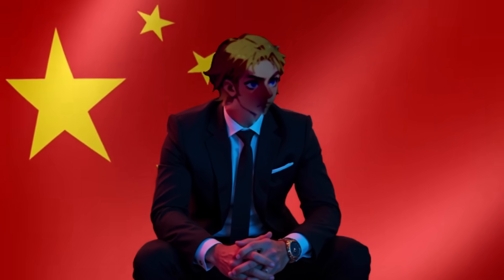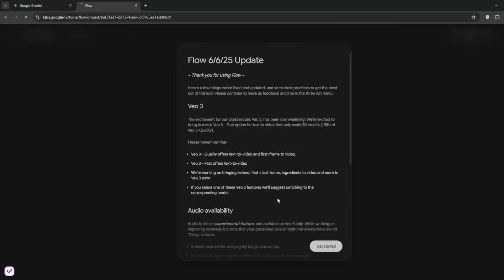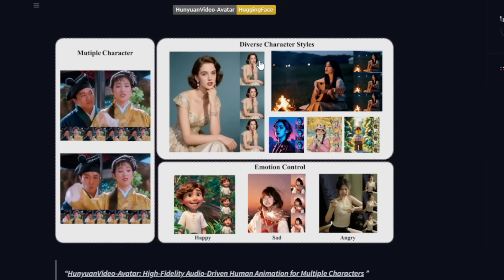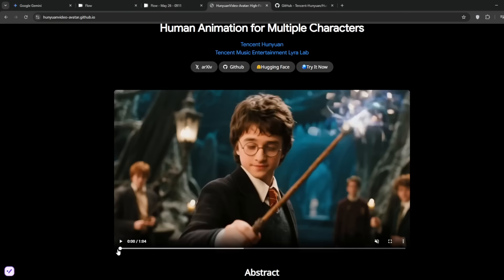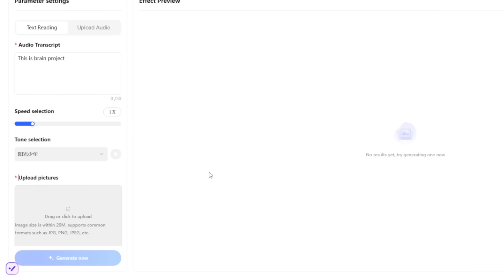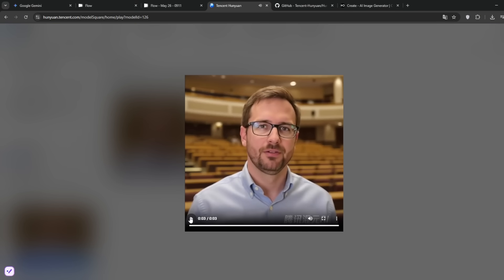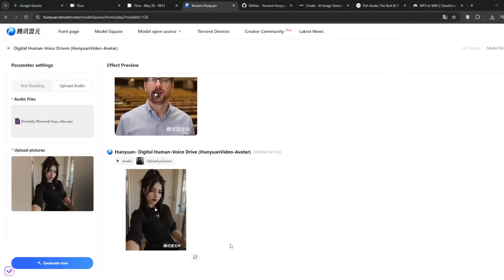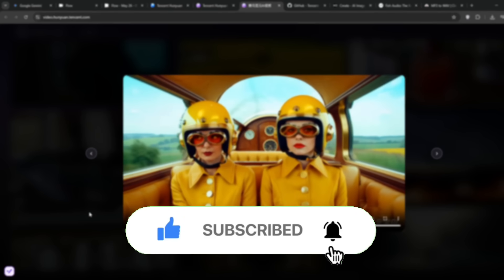Goodbye Veo3, China just Cloned Veo3 but it's FREE, UNLIMITED AND OPEN SOURCE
In this video, I’ll show you how China has cloned the trending Google Veo 3 (View 3) — and not just cloned it, but made it 100% FREE, UNLIMITED, and OPEN SOURCE! 🤯

We’ll explore this powerful Chinese alternative to Veo 3 that allows you to generate AI influencer videos with realistic lip sync, emotion control, and full audio support — all without paying the hefty $20-$50/month that Google’s Flow platform demands.

💥 What you’ll learn in this video:

How to access the Chinese open-source version of Veo 3

How to generate realistic talking AI avatars with audio

How to use Fish Audio for ultra-realistic voiceovers (better than Veo)

How to run it locally or for free online (even with no GPU!)

How to generate video using their raw video model (just like Sora/Veo!)

🧠 Plus, we’ll compare it directly to Google View 3 to show you what’s better, what’s missing, and how to take full advantage of this powerful AI tool!

✅ Whether you’re an AI content creator, influencer, or just curious about the future of AI video generation, you don’t want to miss this.